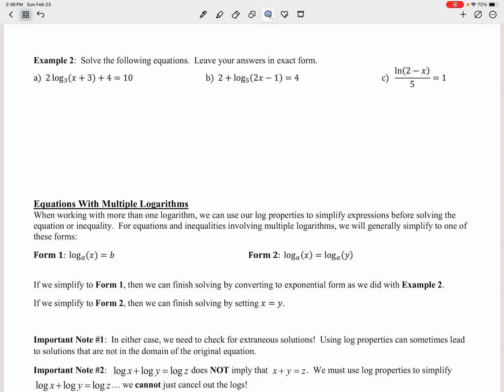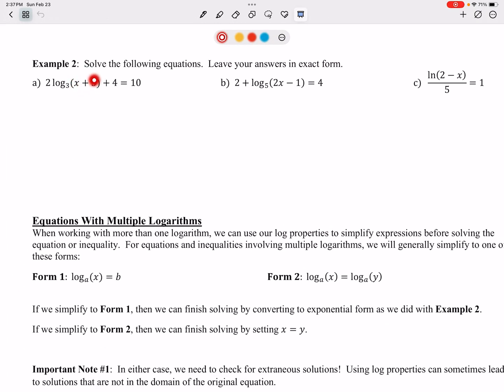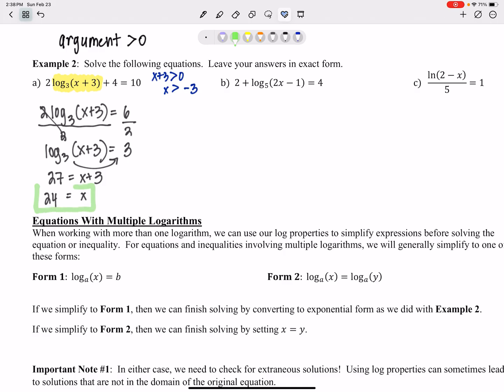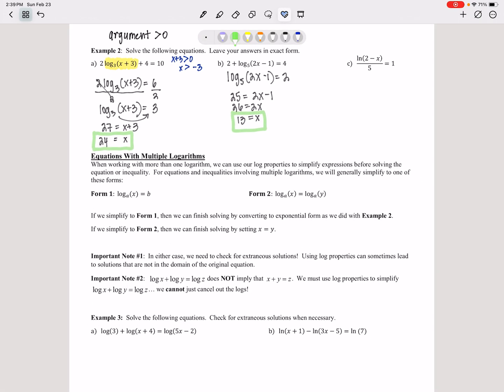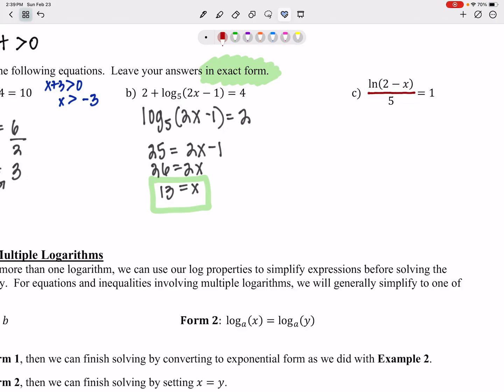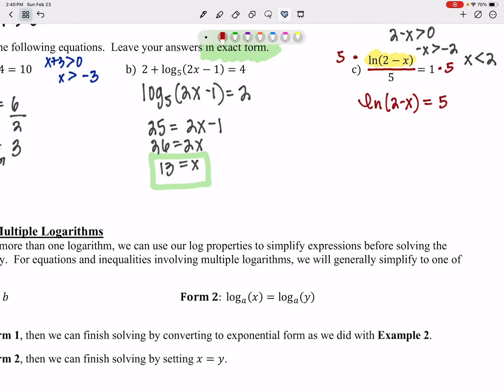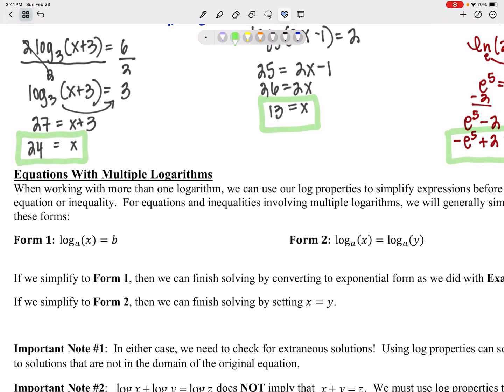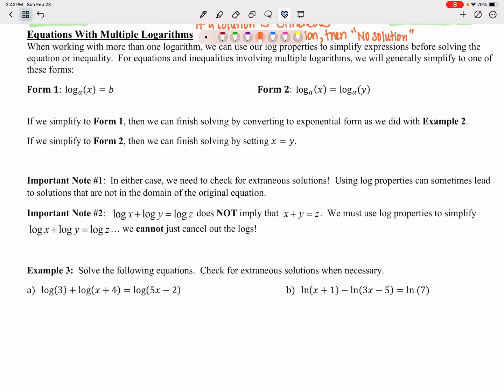APPC Topic 2 13 Part 1B